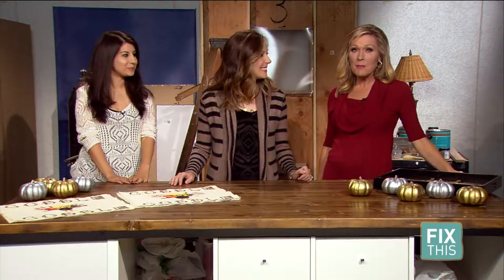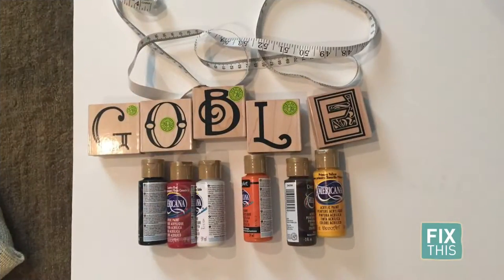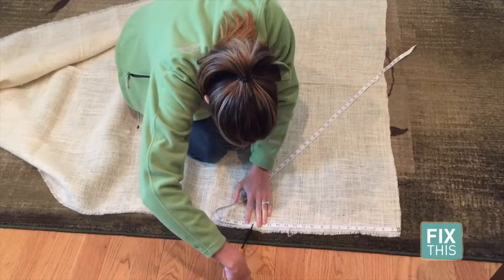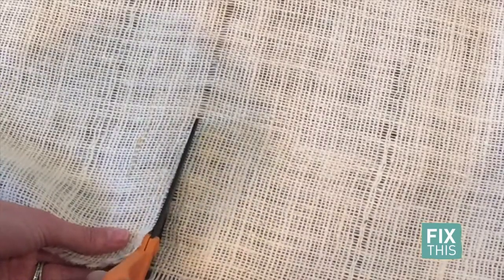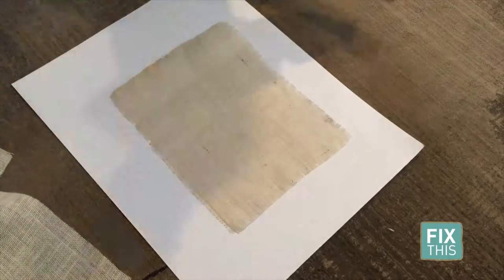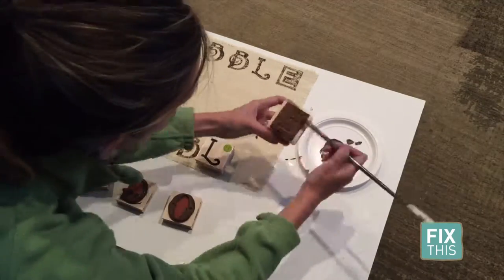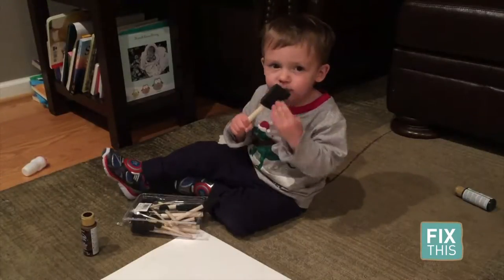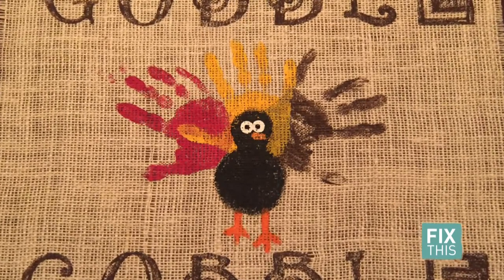How to Make Burlap Placemats - DIY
There is a great way to create fall placemats that capture memories at the same time. The Fix This team shows us how to make Gobble placemats with your child's handprints.